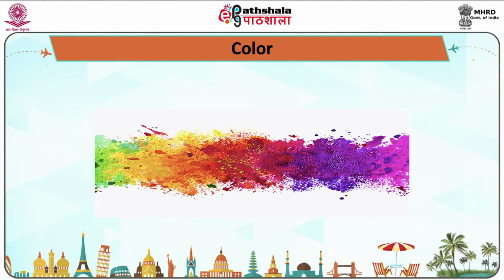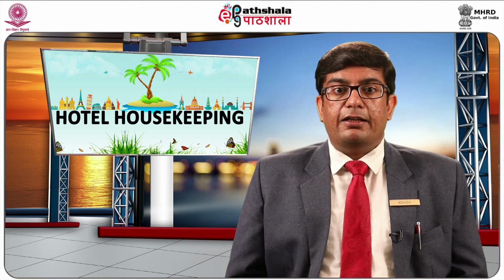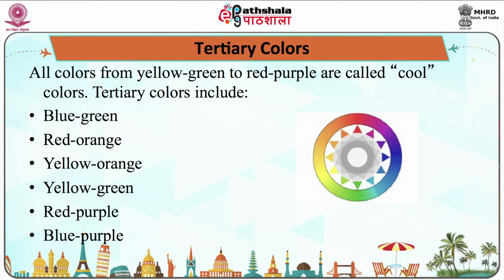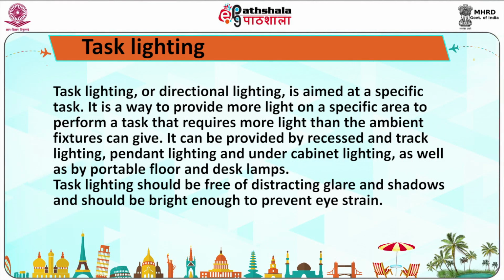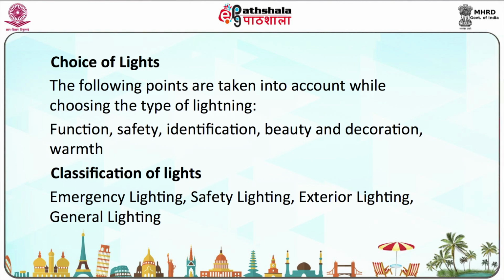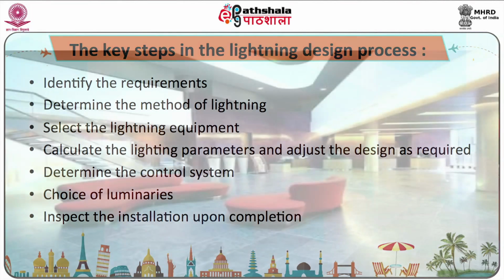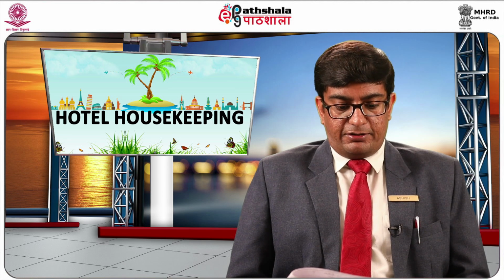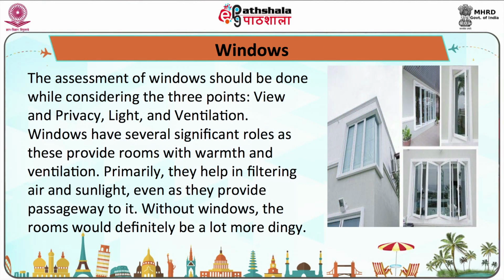Interior Decoration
Paper: Hotel Housekeeping